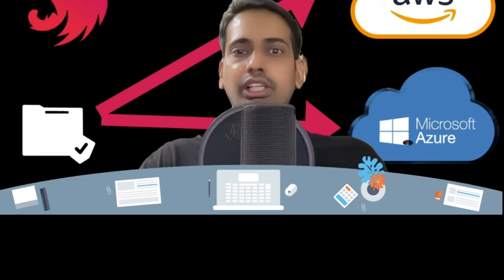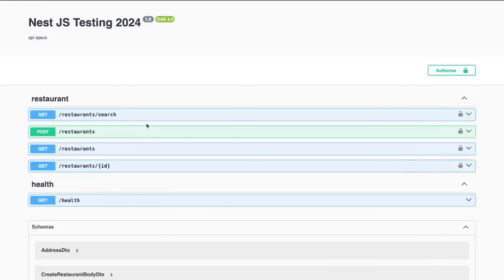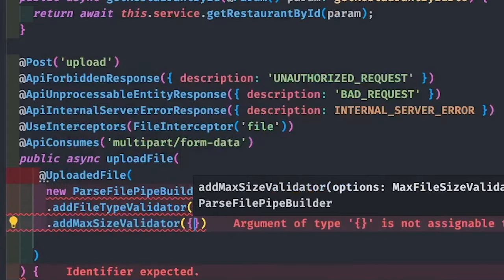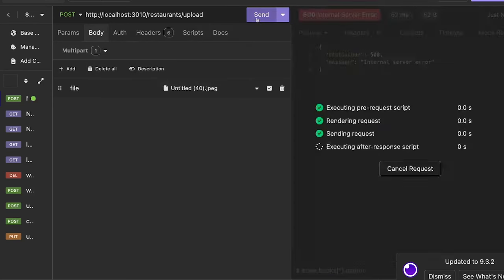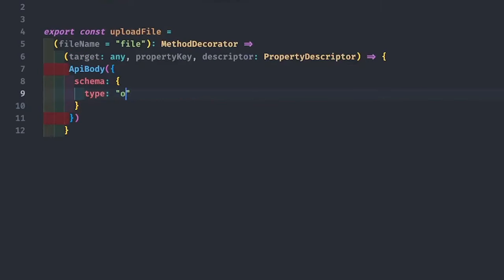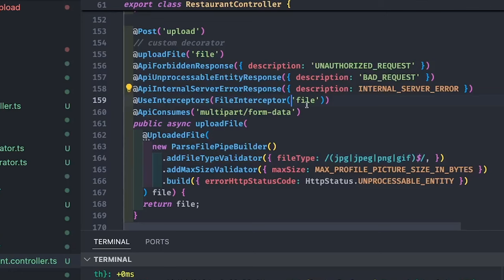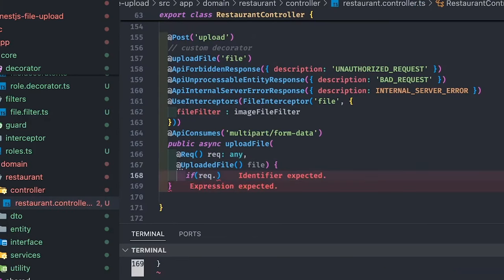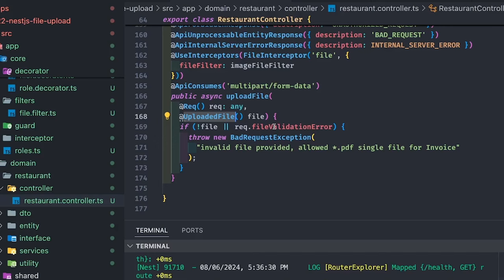NestJS File Upload with Validation Part -1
Mastering : NestJS File Upload with Validation

In this comprehensive tutorial, we dive deep into handling file uploads in your NestJS applications. Learn how to securely accept file uploads, implement strict validation rules for file types, sizes, and formats, and handle potential errors gracefully.

We'll cover:

* Setting up file upload endpoints
* Using the `@UploadedFile` decorator
* Implementing custom file validators
* Handling file storage and retrieval
* Best practices for file upload security

By the end of this video, you'll have a solid understanding of how to build secure and efficient file upload features in your NestJS projects.